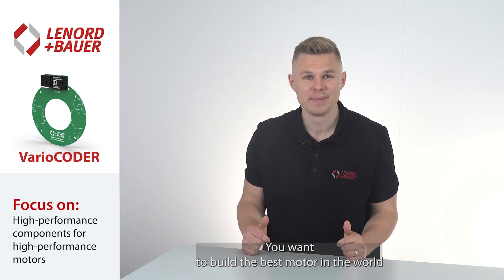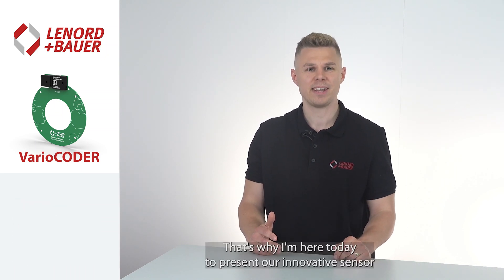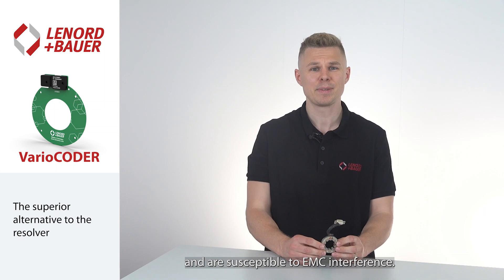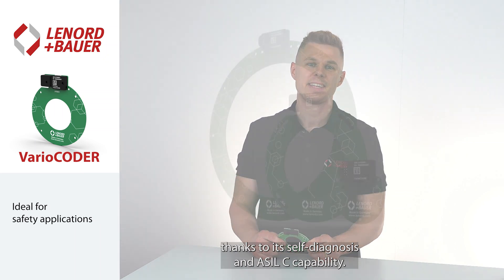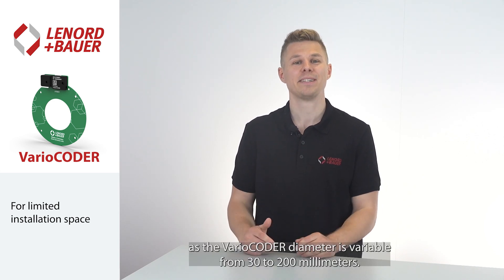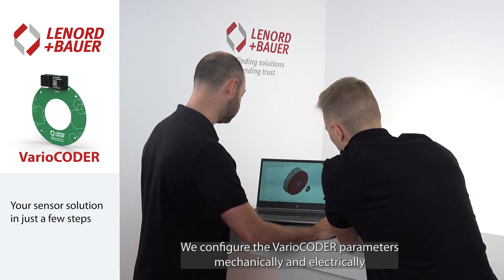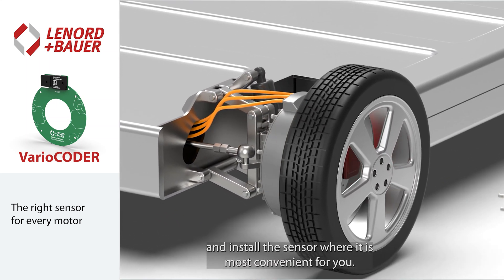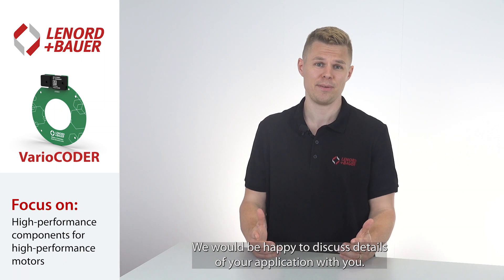Rotor position encoders: High-performance components for high-performance motors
Discover the VarioCODER from Lenord+Bauer! The inductive rotor position sensor is a tailor-made, flexible solution based on a modular approach, which perfectly adapts to your engine design. Through extensive configuration and customization options, an individual C-sample ready for serial production is created within a few weeks. This flexibility supports the high pace of innovation in electromobility in a unique way.